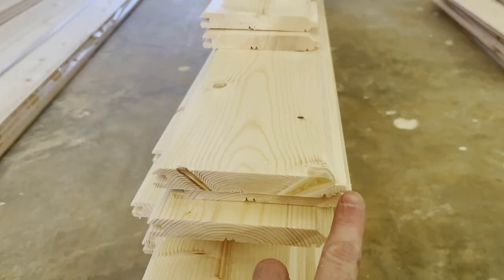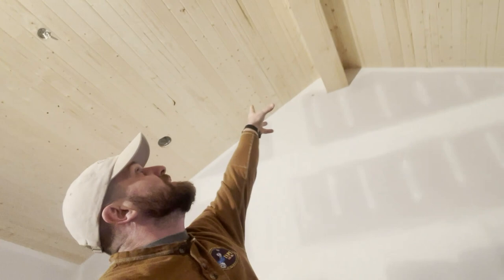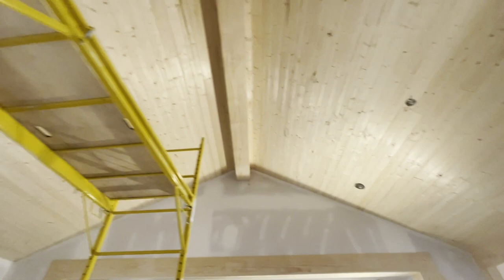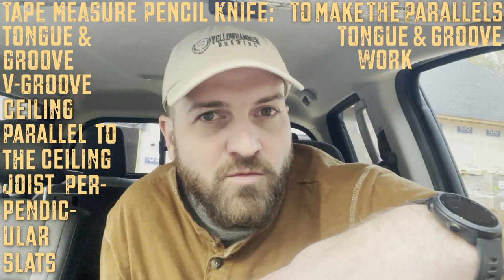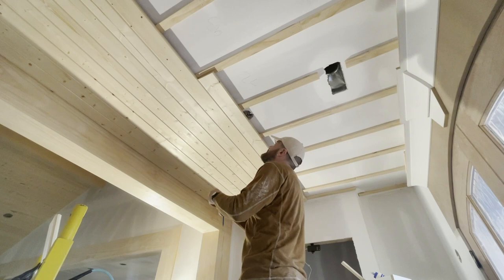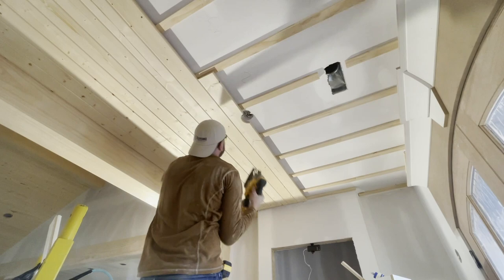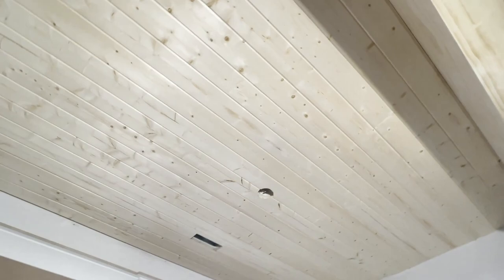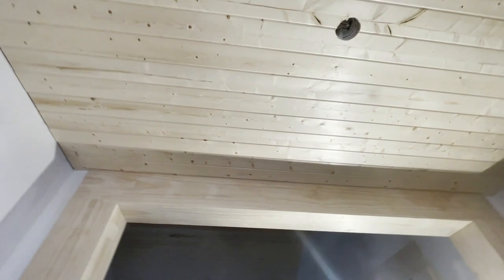How to: Tongue and Groove Ceiling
Beiba - Muney
Jobii - White Claus
Dagdrom - They Dream By Day